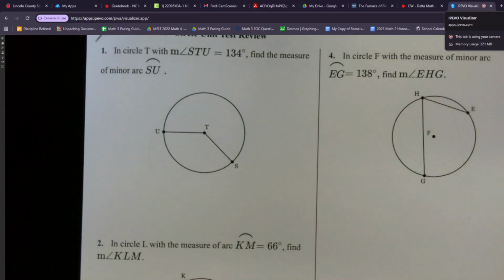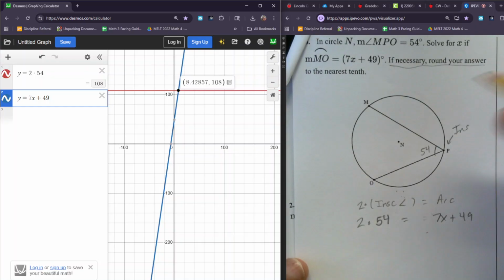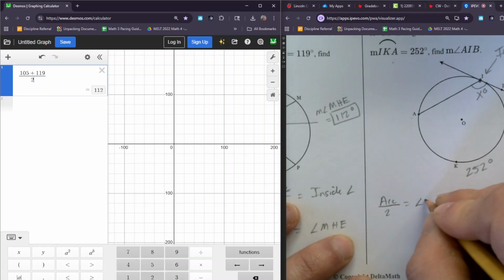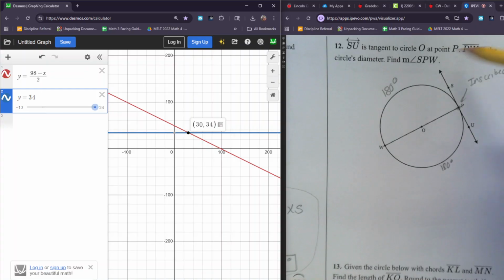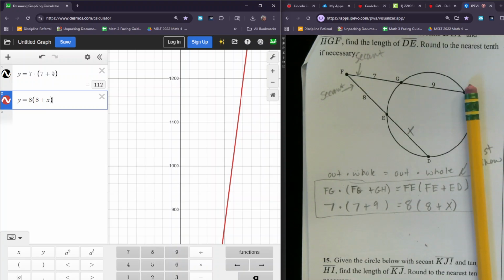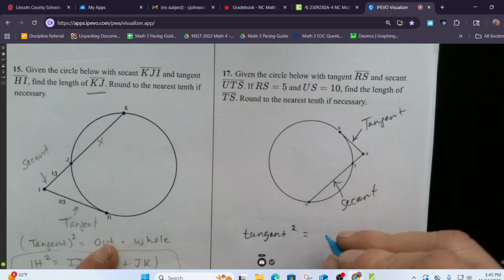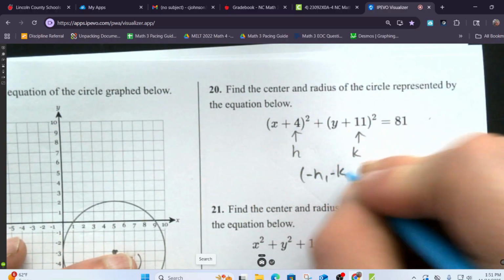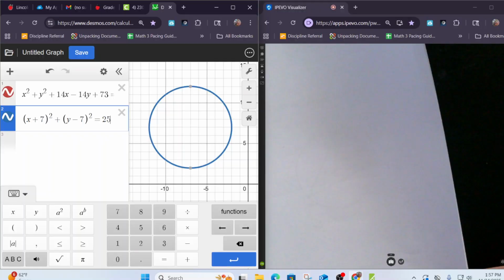Circle Unit Test Review